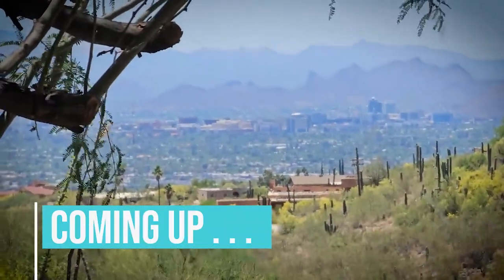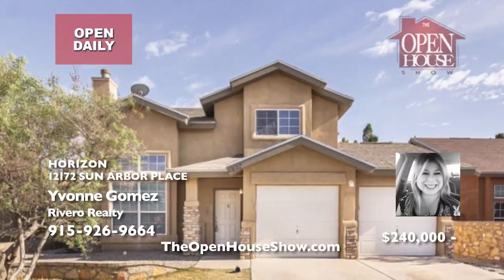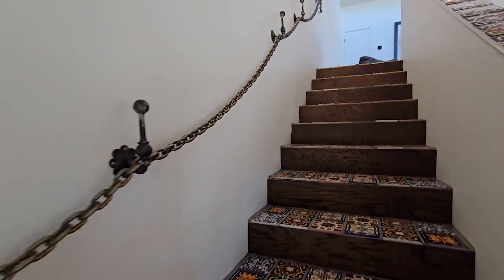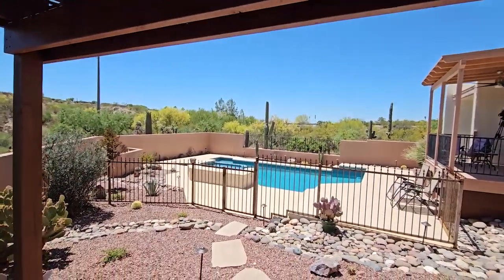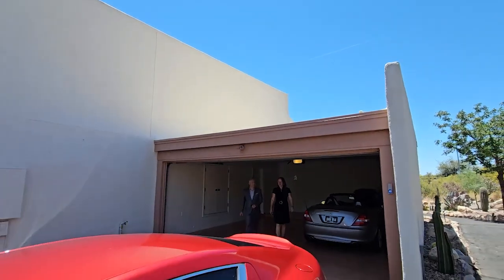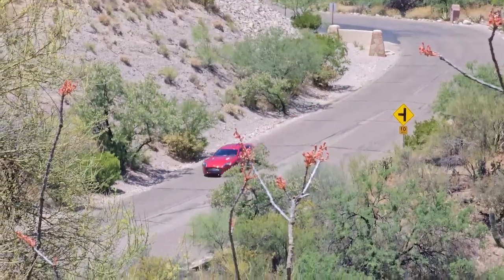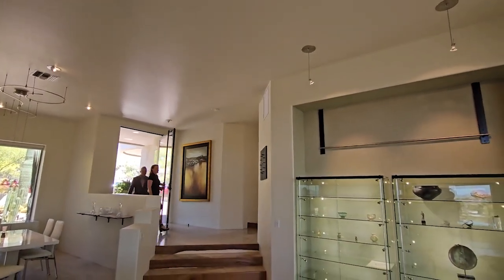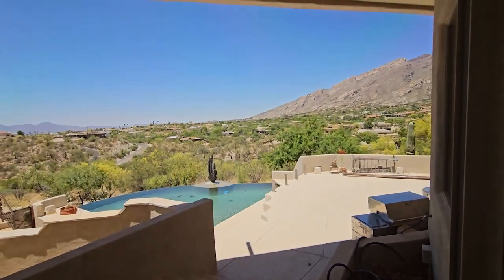THE OPEN HOUSE SHOW EL PASO 9-8-24